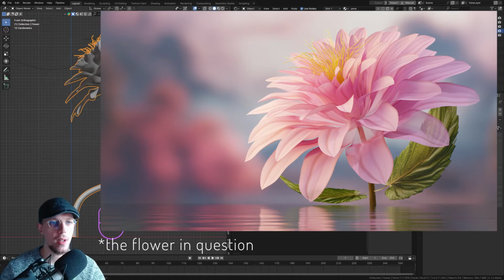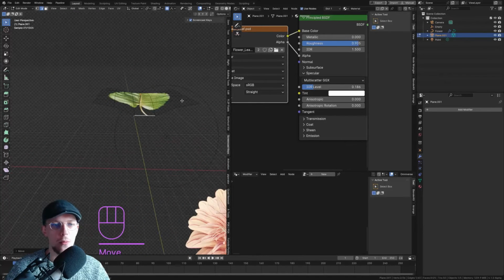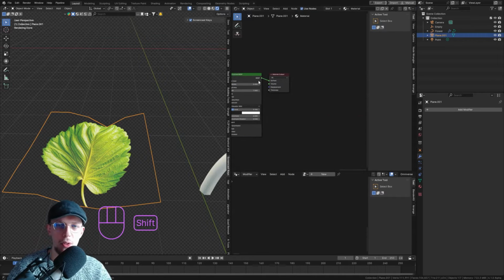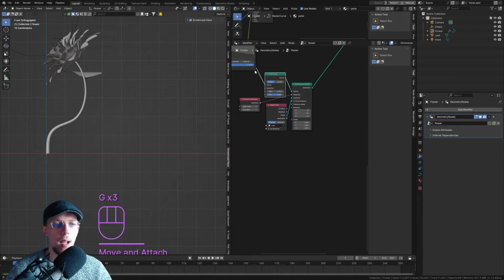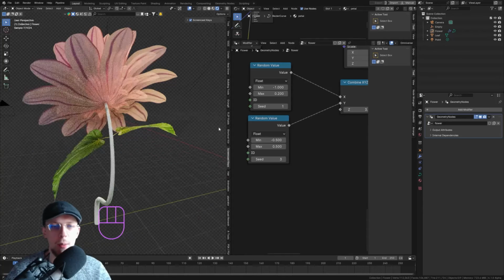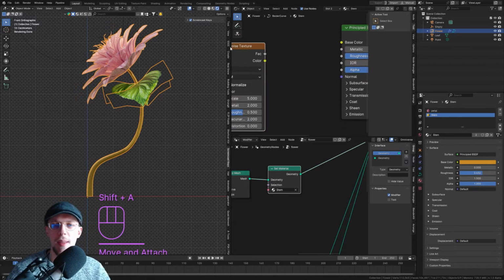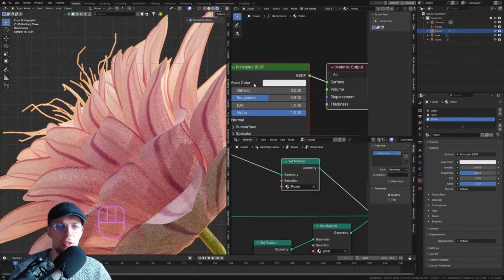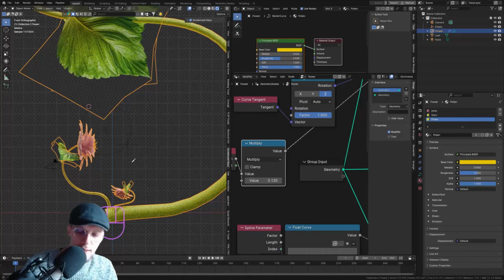Create a Beautiful Flower in Blender 4.0 (Geometry Nodes | Part 5)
In this tutorial series we'll be creating a procedural flower in Blender 4.0. We'll be using geometry nodes and the new repeat zone and dive into the full setup of the flower.

In the final part (part 5), we'll be working on adding the leaves procedurally, adding other procedural features (dependent on the flower size/length) , and texturing.

Cheers,
Nino

0:00 Intro
0:22 Adding the leave texture
10:40 Adding the leaves to the flower
21:45  Texturing the stem
26:45 Texturing the pollen
28:03 Adding procedural features
33:18 Outro